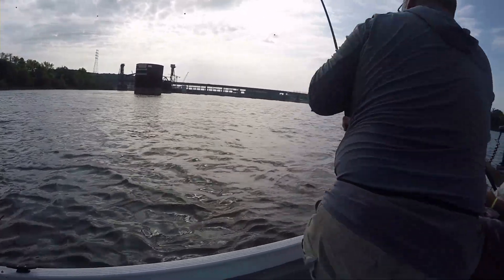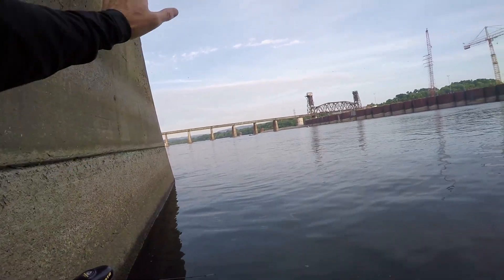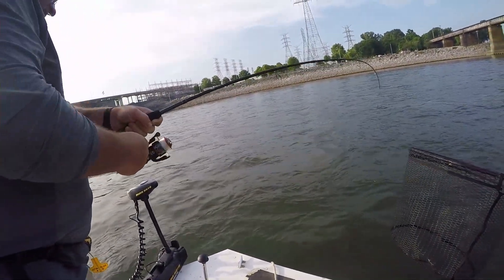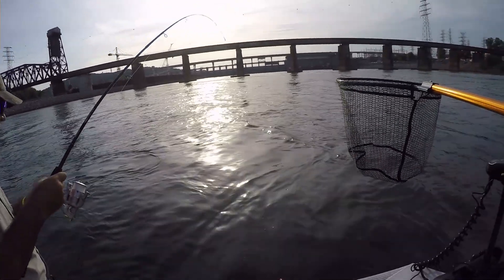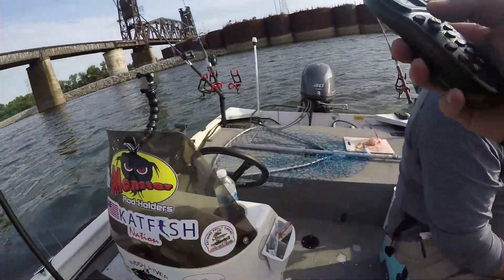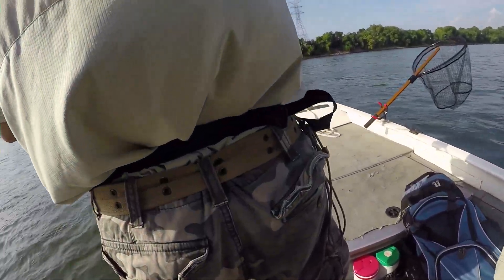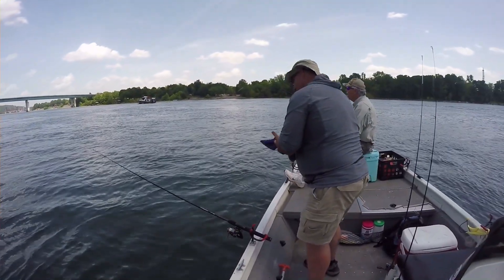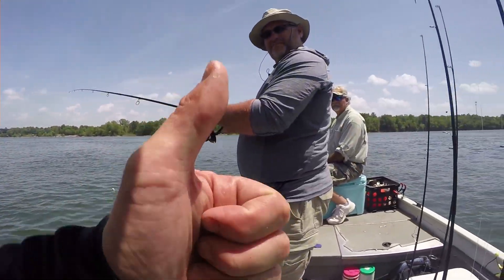Catching Catfish Near Barge Tie-Offs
Dale and Bob joined me for a mixed bag on the river. The morning bass bite was good, but the catfishing was pretty tough due to low generation. We managed to put a few decent cats in the boat.

When: July 6, 2019
Where: Tennessee River, Nickajack Lake
Water Temperature: 84°
Current Level: 13,000-24,000 cfs
Bait: Live shiners for bass and raw chicken for catfish
Bass Tackle: 5'6"Ugly Stik GX2 spinning rod (action light) spooled with 6 lb monofilament line with an Eagle Claw size #2 baitholder hook
Catfish Tackle: 6'6" Shakespeare Ugly Stik medium action rod with a Shakespeare Excursion reel spooled with 10 lb monofilament line down to a 20 lb monofilament leader with a 4/0 kahle hook
Method: Drift fishing from my 17' Aluminum G3 DLX 1756 Gator Jon Boat

Current patrons - Andrew Hong, Craig Rasnic, Dale Gilbert, Dylan Fountaine, Ethan Hodge, James Statzer, Nick Adams, and Wayne Mullen